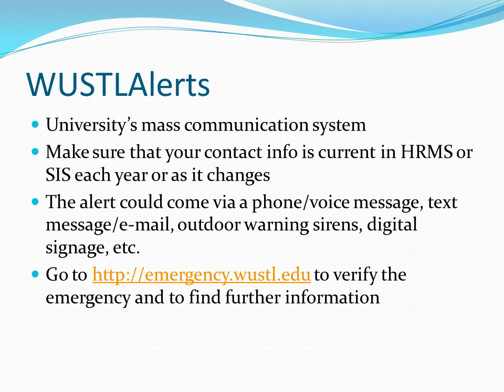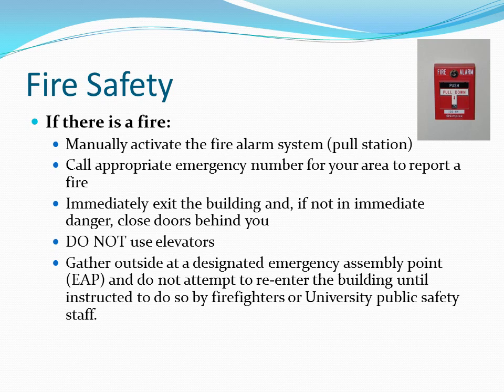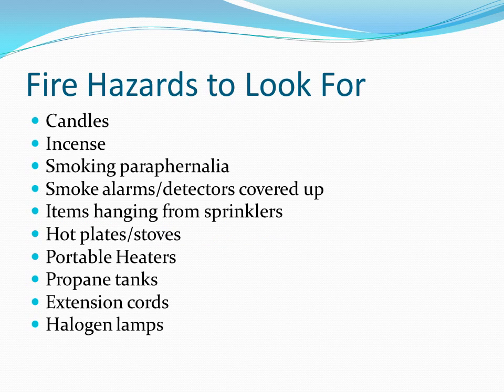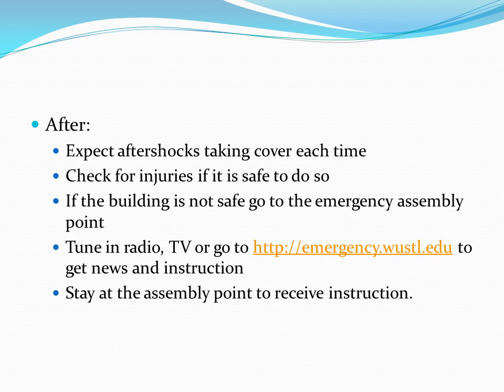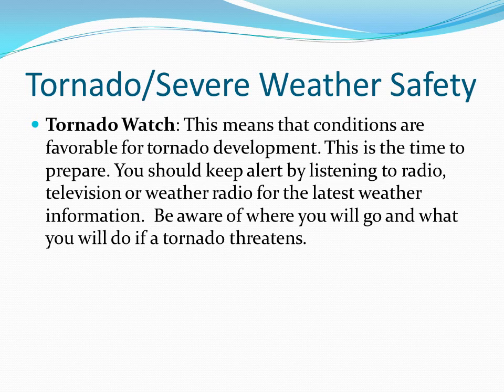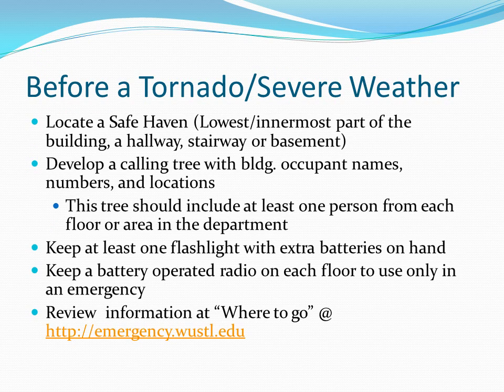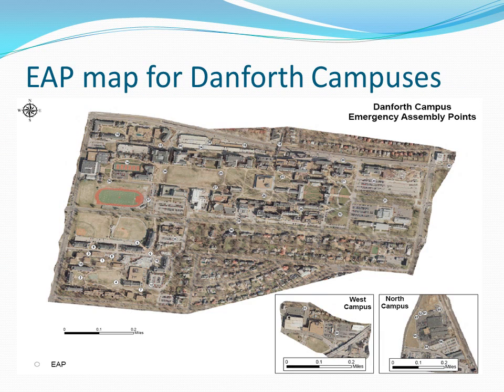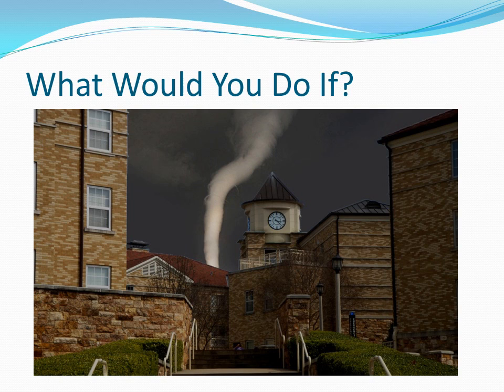Emergency Procedures 2014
RA Emergency Procedures 2014